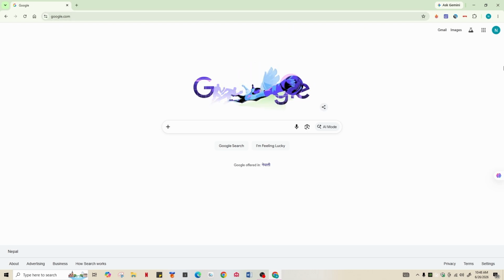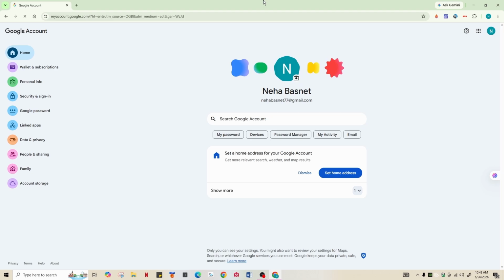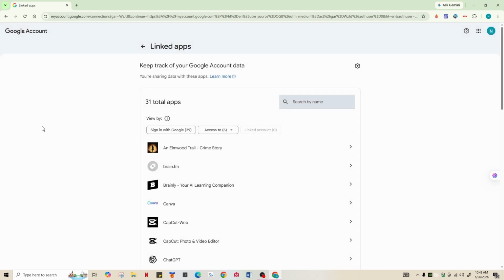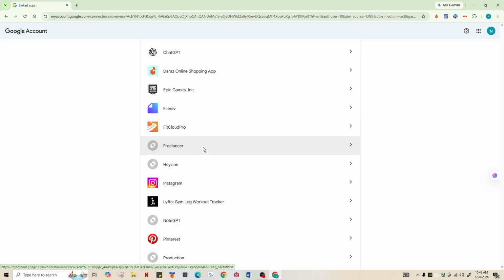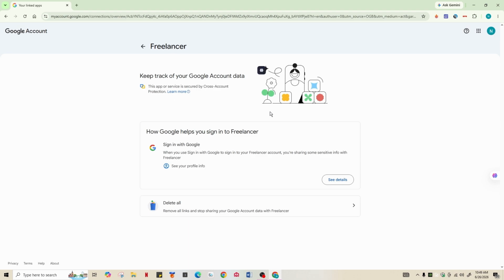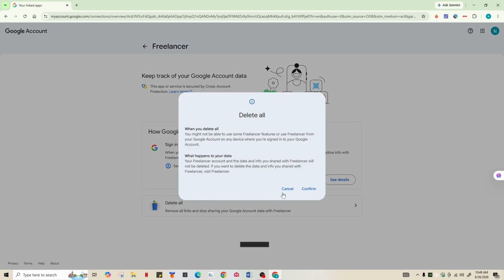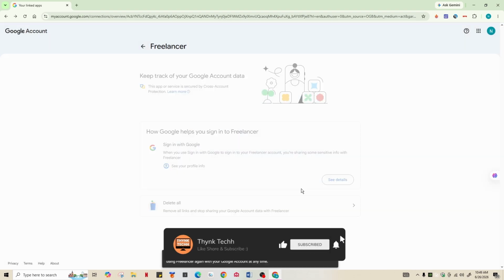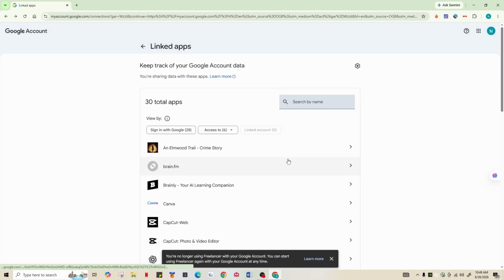How To Remove Third Party Access From Google Account 2026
Want to improve your Google account security by removing apps and websites that no longer need access? 🔒📱 This step-by-step 2026 guide will show you exactly how to remove third-party access from your Google Account to help keep your personal information safe.

What You'll Learn in This Video:
✅ How to view apps and websites connected to your Google Account
✅ How to remove third-party access from Google Account
✅ How to manage app permissions and account security settings
✅ Tips to protect your Google Account from unauthorized access in 2026

Whether you're cleaning up old app permissions, improving your online privacy, or securing your Google Account, this tutorial will walk you through the entire process.

📌 Chapters:
⏱ 0:00 - Introduction
⏱ 0:12 - How To Remove Third Party Access From Google Account (2026)